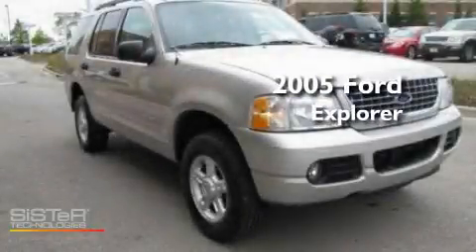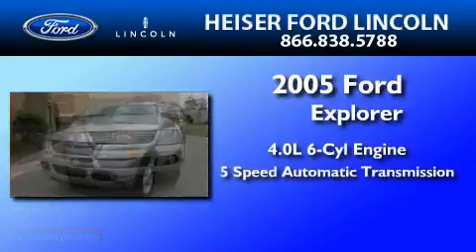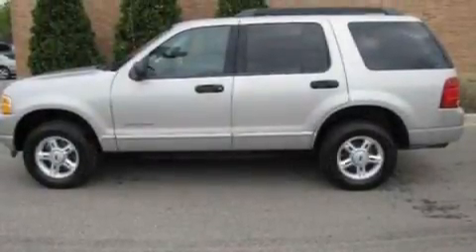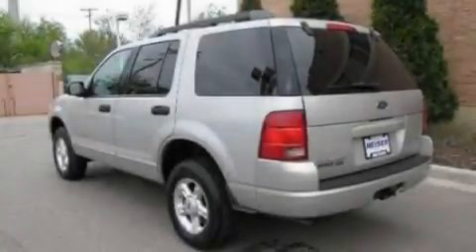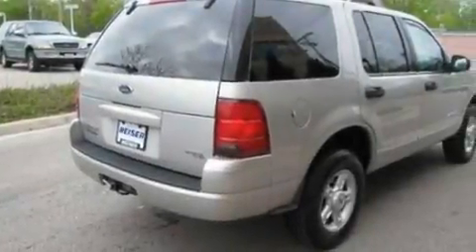2005 FORD EXPLORER WI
We have been honored to serve the  WI area , we promise that your experience at our dealership will exceed your expectations !

 Year : 2005
 Make : FORD
 Model : EXPLORER
 Engine : 4.0L V6
 Trans . : AUTO 5SPD
 Exterior : SILVER BIRCH METALLIC
 Miles : 117,018
 Interior : GRAPHITE
 Stock : FPJ6427B